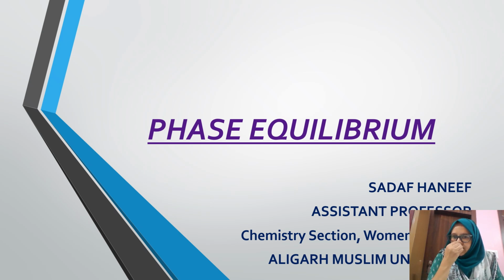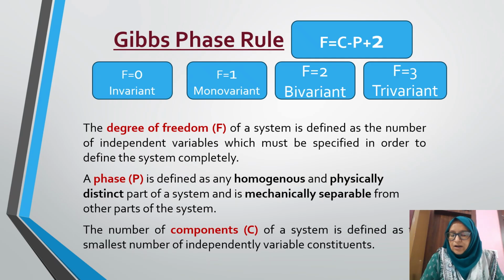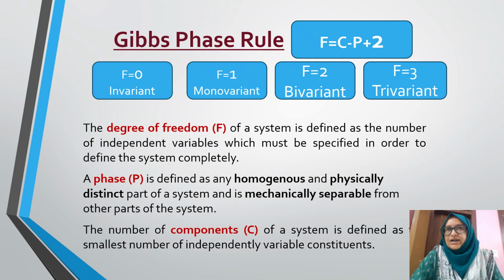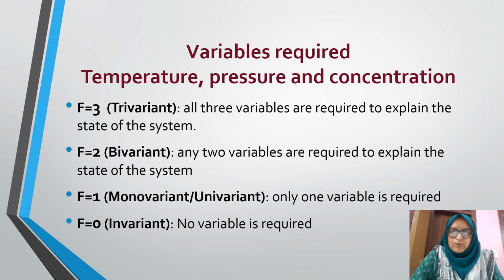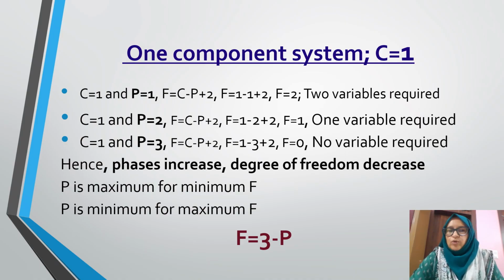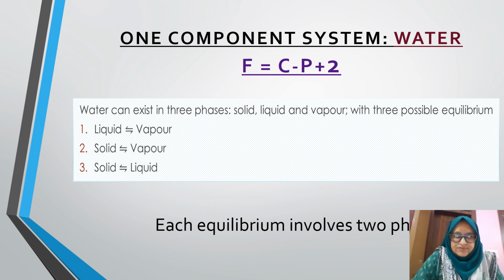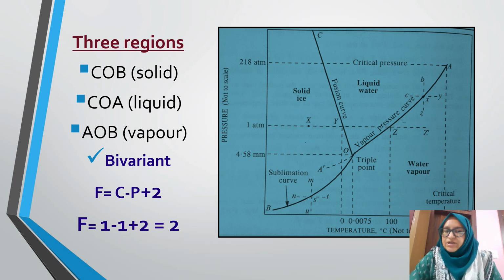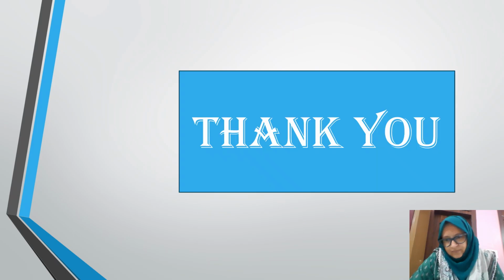FACULTY INDUCTION PROGRAMME 24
Video submitted for the 24 Faculty Induction Programme  UGC MMTTC July 2025
Topic: PHASE EQUILIBRIUM
Submitted by: Dr SADAF HANEEF
ASSISTANT PROFESSOR
CHEMISTRY SECTION
WOMEN'S COLLEGE